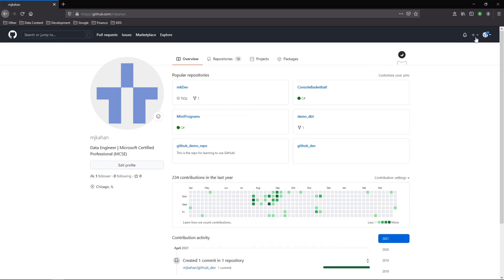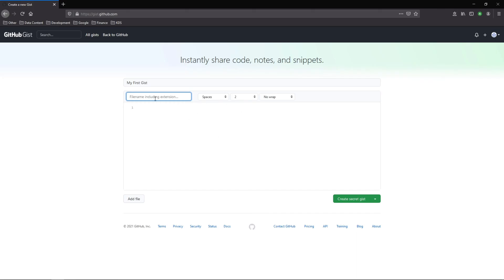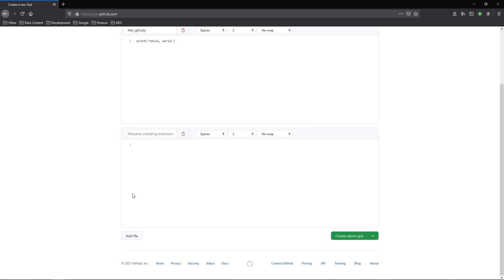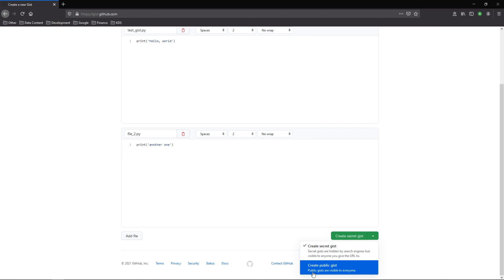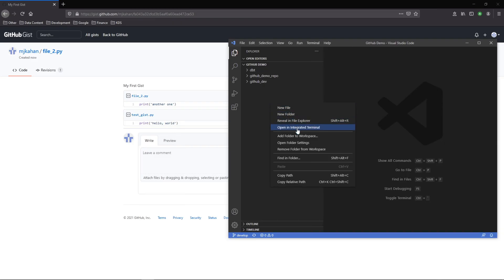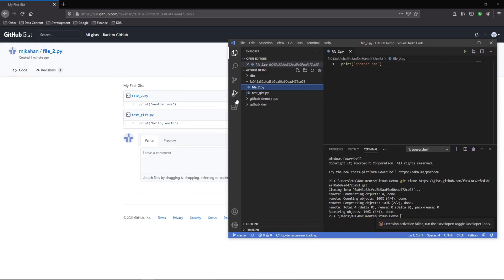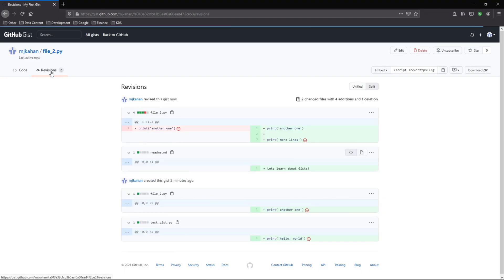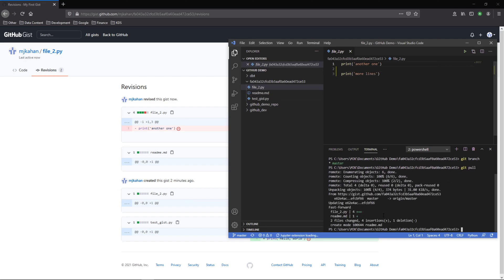What is a GIST on GitHub?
Gists are similar to your normal GitHub repositories, but primarily focused on scenaios where you only have one (or a few files) as opposed to a full project with many directories, etc.. This can be really useful for scenarios where you have some pieces of code that you want to share with colleagues, friends or the general public without buildling out a full on project.

Every gist is a Git repository, which means that it can be forked and cloned. If you are signed in to GitHub when you create a gist, the gist will be associated with your account and you will see it in your list of gists when you navigate to your gist home page.

Gists can be public or secret. Public gists show up in Discover, where people can browse new gists as they're created. They're also searchable, so you can use them if you'd like other people to find and see your work.

In this video we will look at how to create a gist, clone it locally and finally make changes.

Timestamps:
0:00 - Intro
0:15 Create a New Gist
1:39 Clone a Gist
2:15 Edit a Gist
3:08 Closing

Title & Tags:
Create, Clone and Edit a GIST on GitHub | GitHub Tutorial